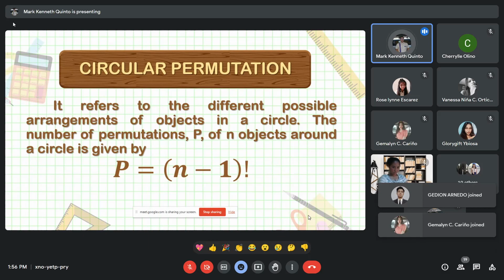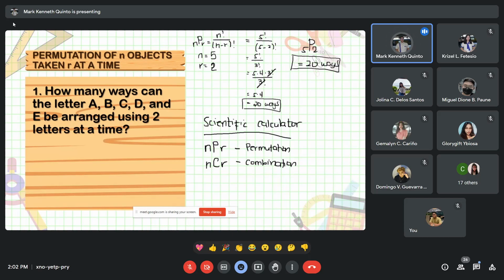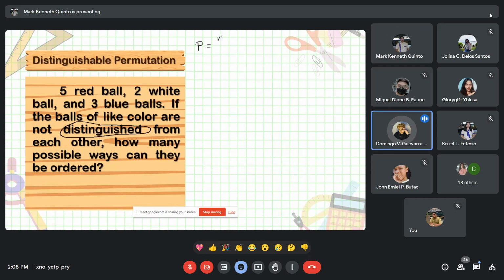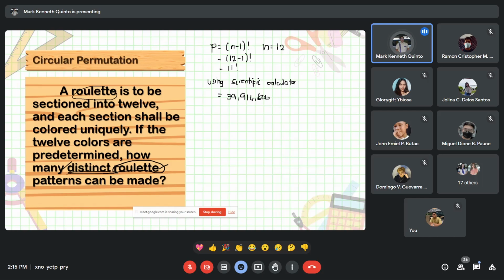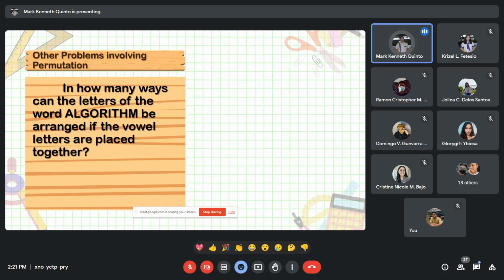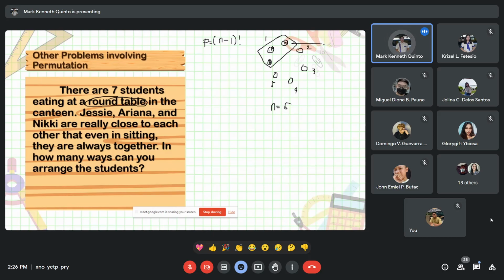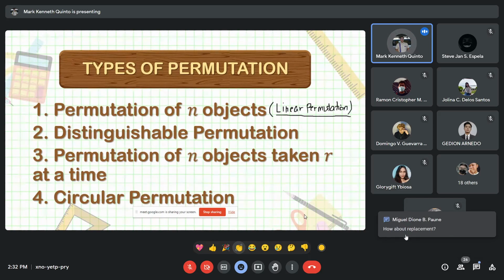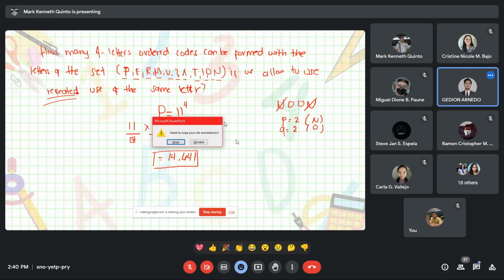Permutation 2nd part